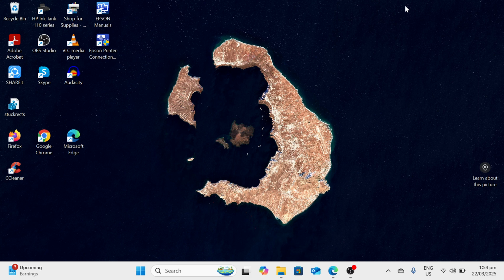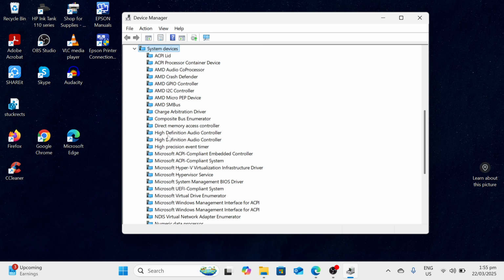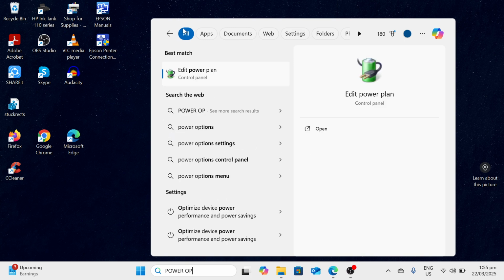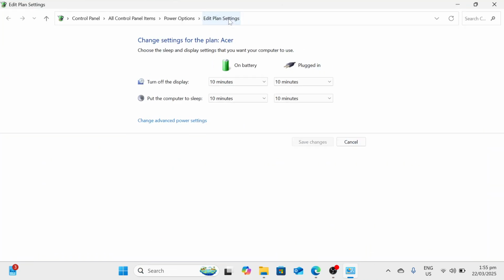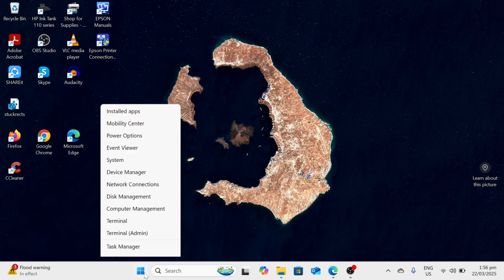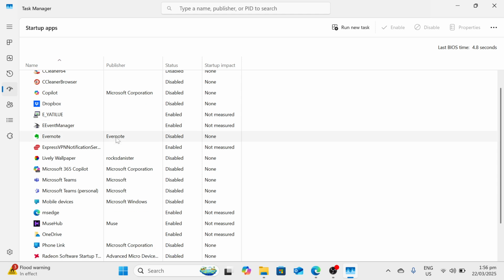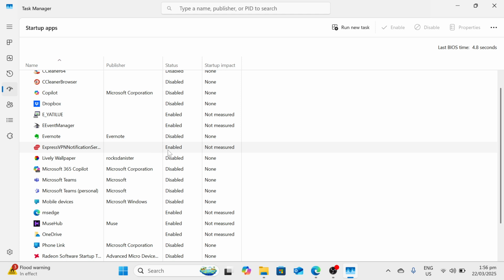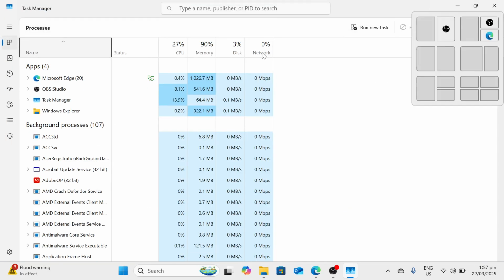SOLVED- How to Fix 100% CPU Usage Windows 10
If your Windows 10 PC is experiencing 100% CPU usage, it can slow down performance and make your computer unresponsive. This issue is often caused by background apps, system processes, or malware. Fortunately, there are effective solutions to reduce CPU usage and restore normal performance. Follow this guide to fix high CPU usage and speed up your PC!